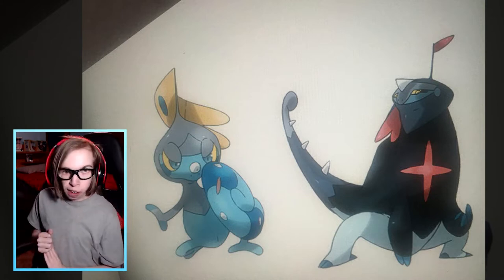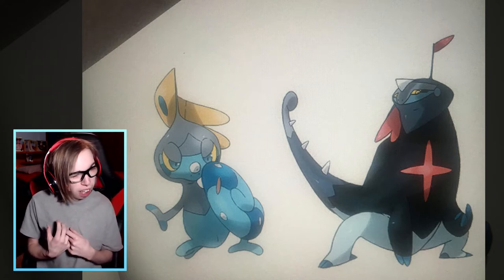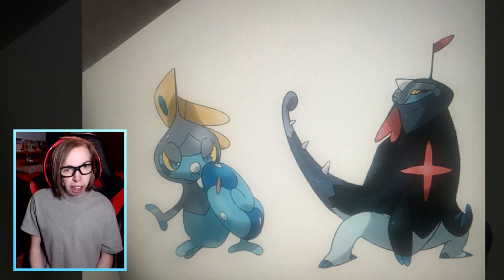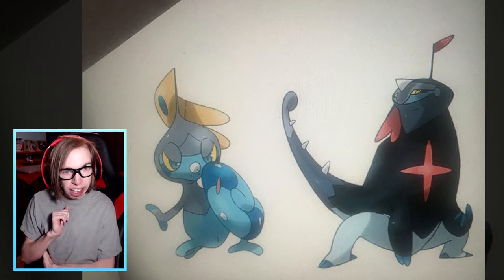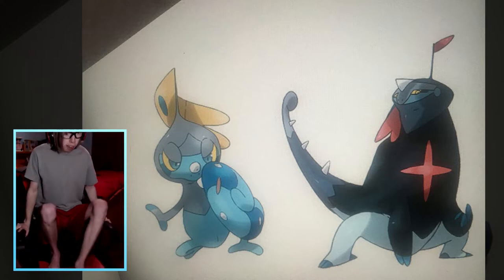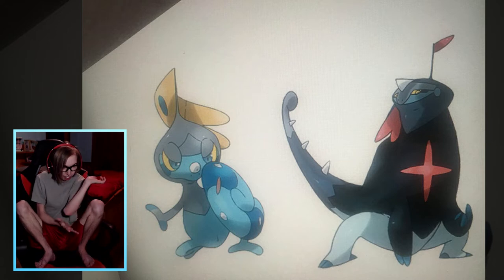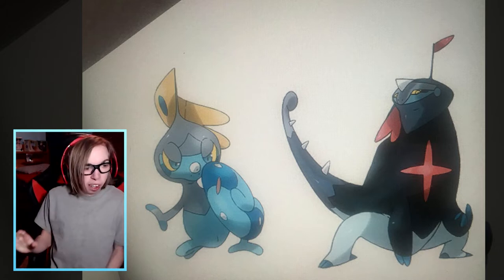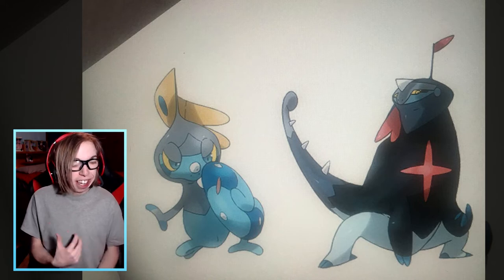NEW STARTERS EVOLUTIONS REVEALED FOR SWORD AND SHIELD?! Rumors and Discussion - Leaks Review!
Leaks Review is a series where I review Pokemon Rumors, leaks, fakes and more! We're gonna focus mostly on Gen 8! What are the starters evolutions, what are the Legendary Pokémon, any new forms? All about Pokémon Sword and Pokémon Shield! Or Pokemon SwSh for short!

So. Is this a Pokémon Leak? Are they real or are they fake?